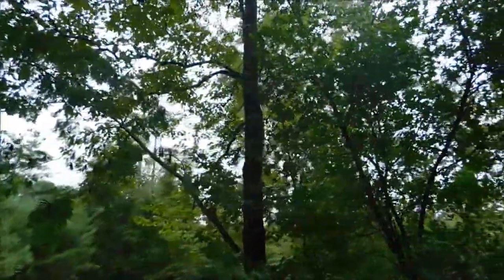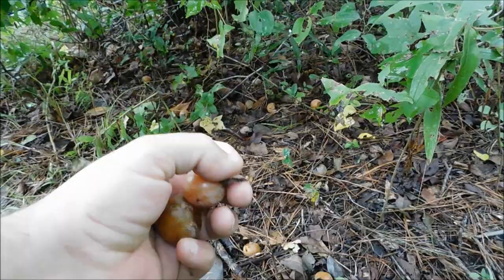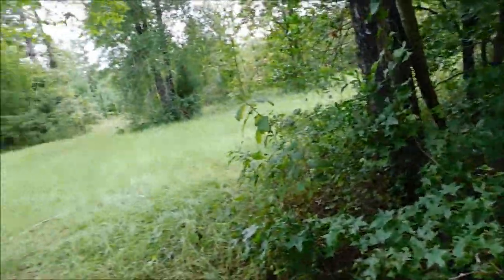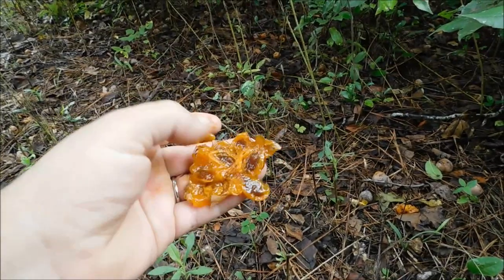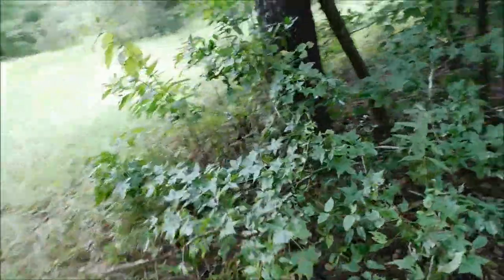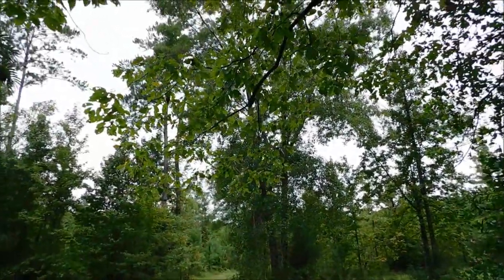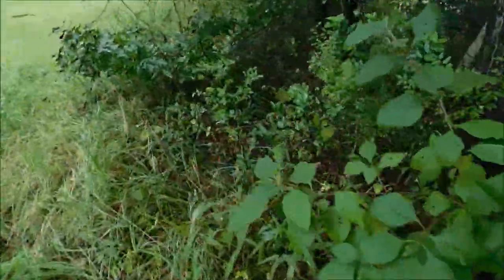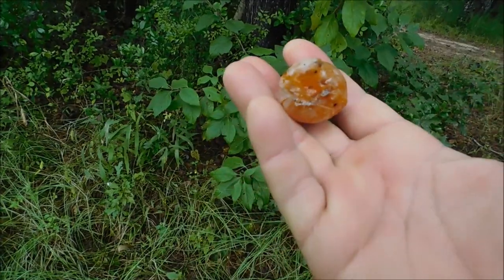Wild Persimmons Are Ripe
The American persimmon is native to the eastern and southern portion of the United States and grows wild.